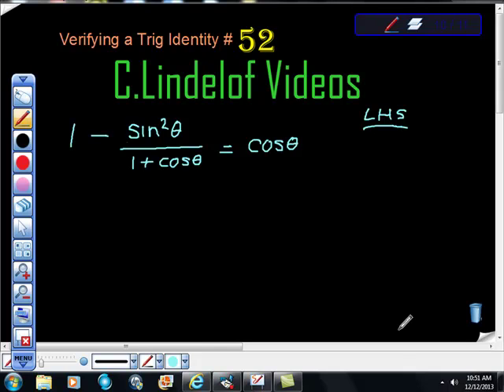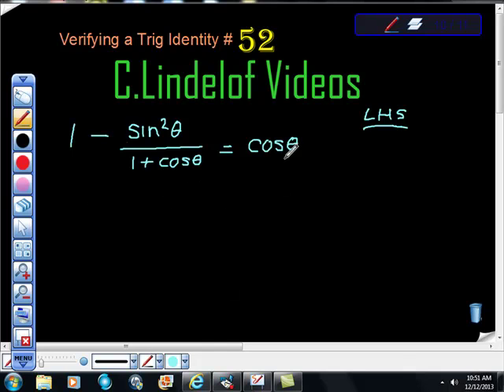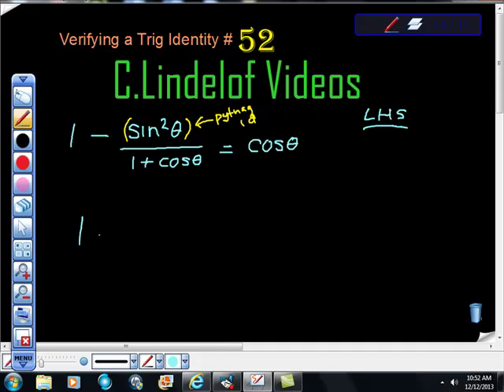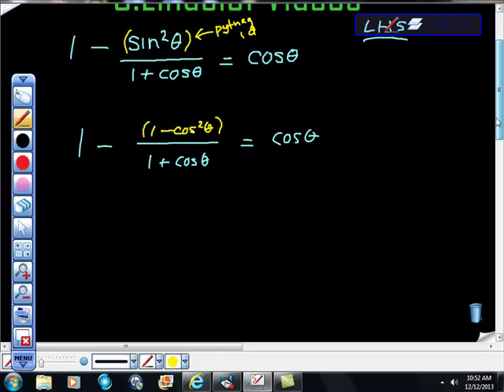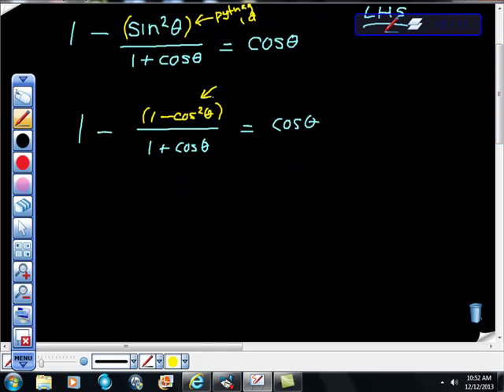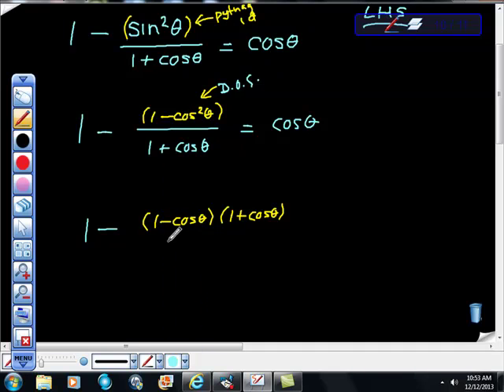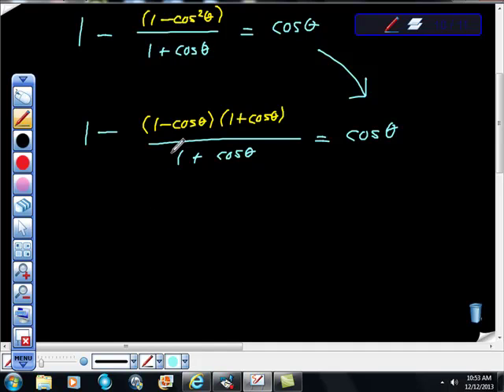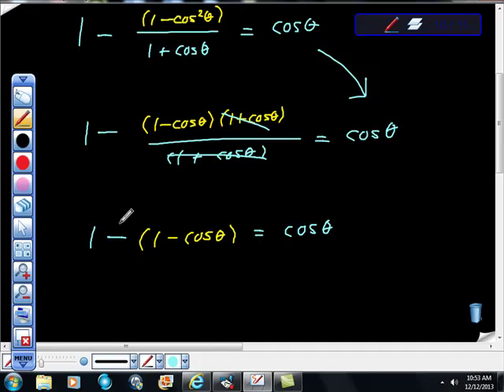Verifying Trig Identities 52